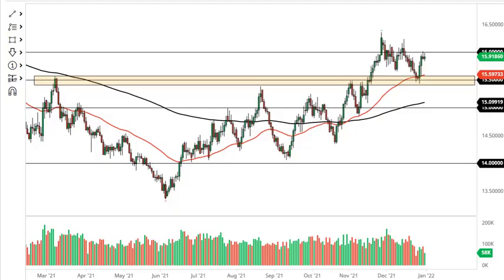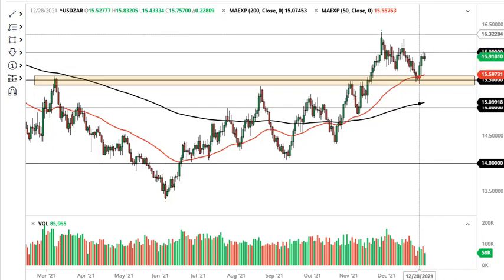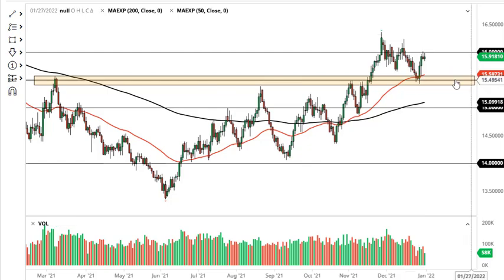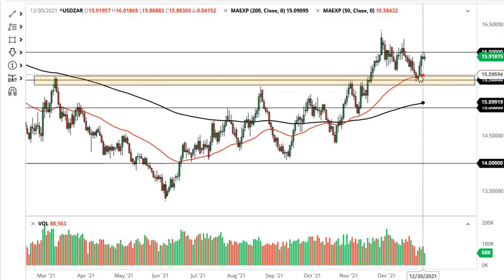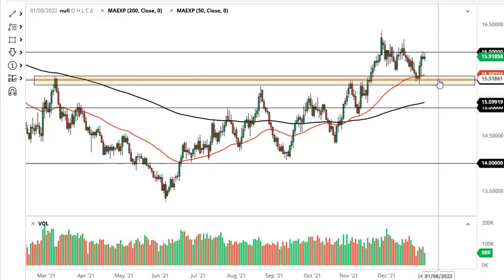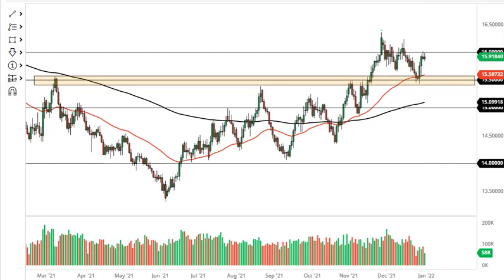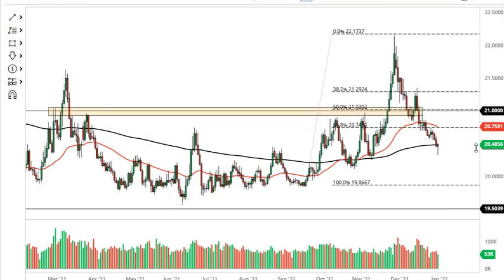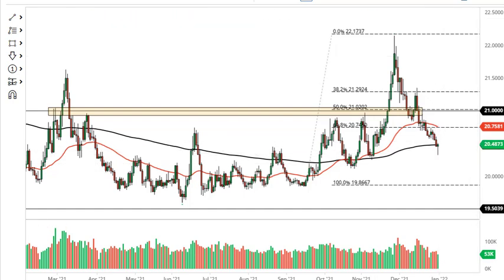USD/ZAR and USD/MXN Forecast January 3, 2022